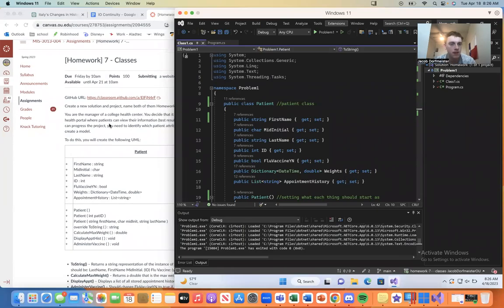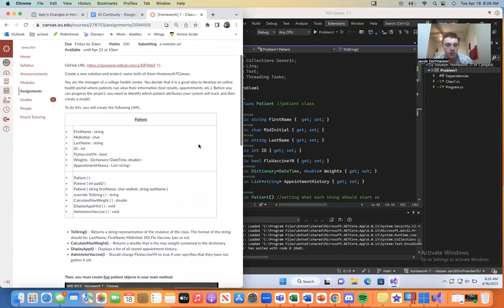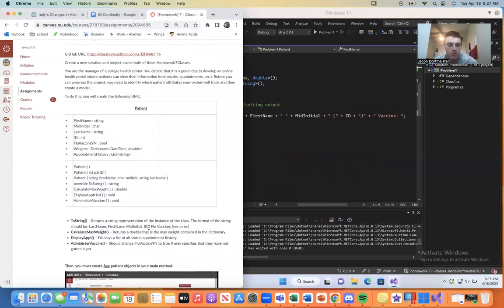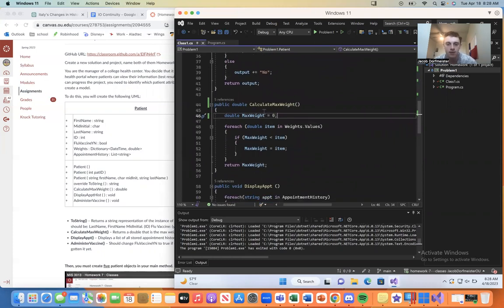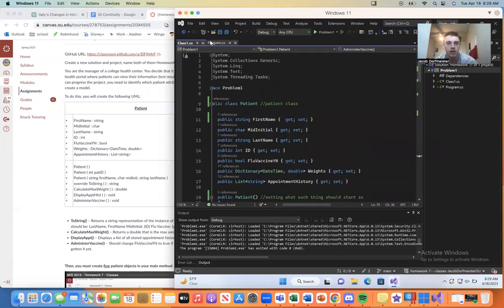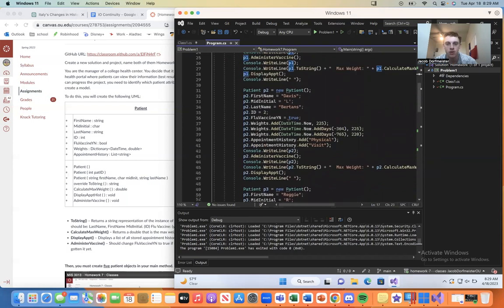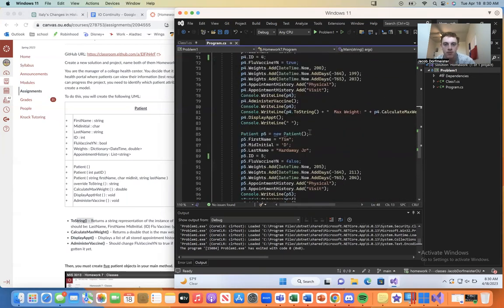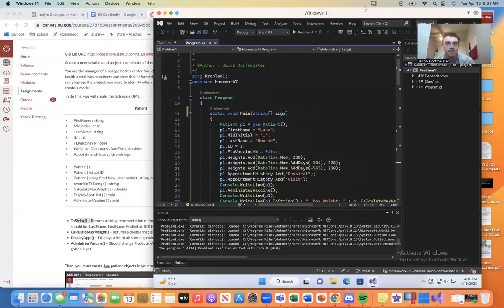MIS 3013 Homework 7 Code Review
Classes